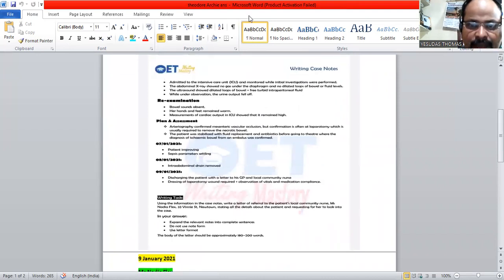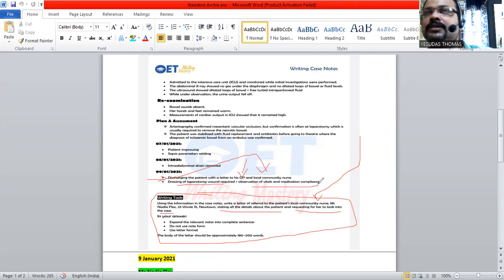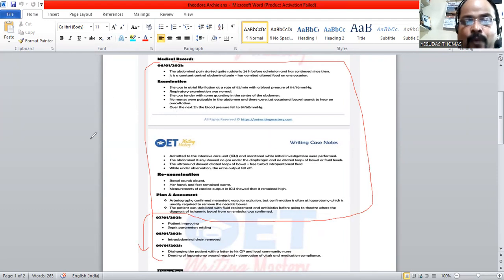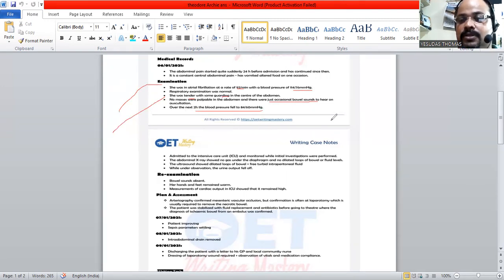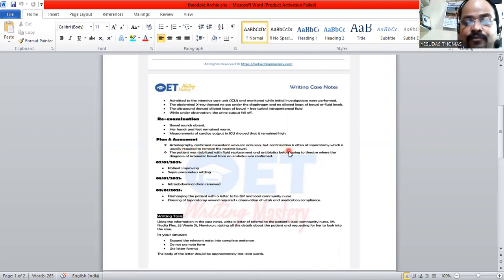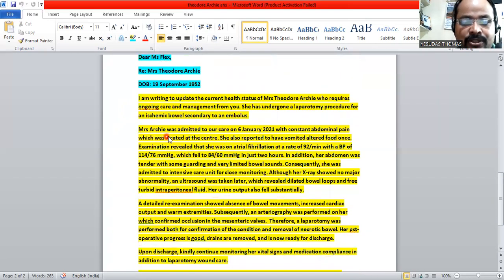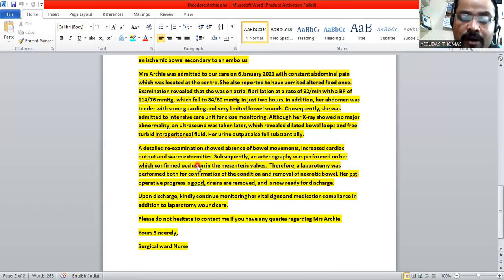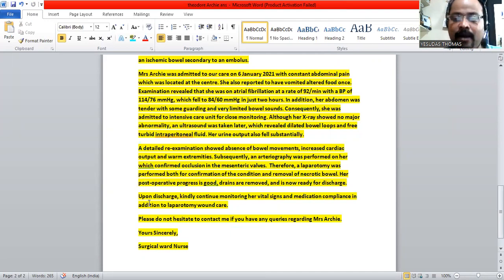Mrs THEODORE ARCHIE: OET LETTER FOR NURSES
REFERRAL TO LOCAL COMMUNITY NURSE